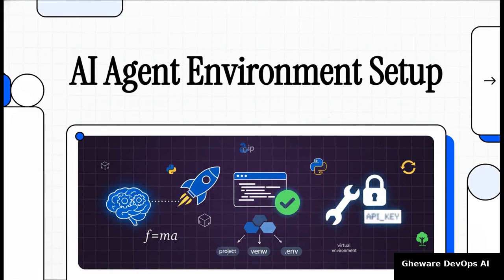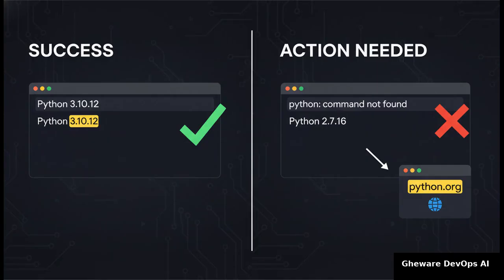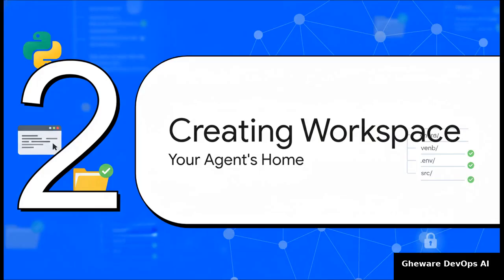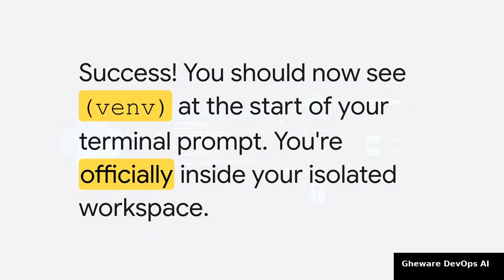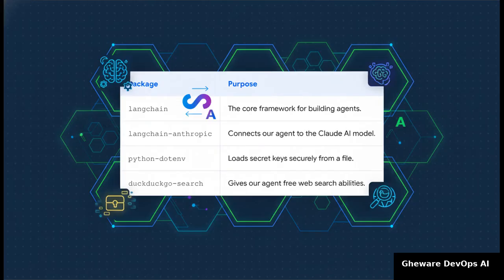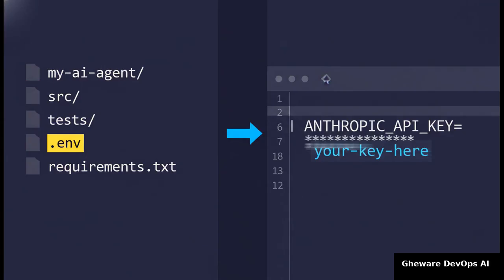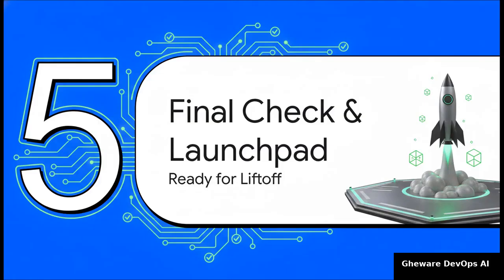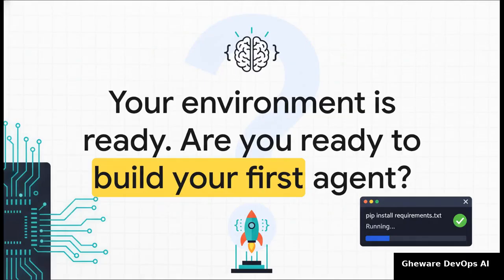Build AI Agent in 10 Minutes (Python + LangChain + Claude)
Stop watching tutorials and START building! 🚀 In just 10 minutes, you'll have your first working AI agent that can search the web, remember conversations, and take real actions. No more theory - just working code you can run today.

This isn't another "follow along and copy" tutorial. By the end, you'll understand EXACTLY how AI agents work and have a production-ready foundation you can extend for any use case. Ready to build the future?

⏱️ Video Breakdown:
0:00 - No More Tutorials (Time to Build!)
0:30 - Project Setup (Python + Dependencies)
1:30 - Install LangChain + Claude API
2:30 - Create Agent Skeleton
4:00 - Add Web Search Tool
6:00 - Implement Memory System
7:30 - Test Your Agent
9:00 - Your AI Agent is ALIVE!

🎯 WHAT YOU'LL BUILD:

**Your AI Agent Features:**
✅ **Web Search**: Real-time internet access for current information
✅ **Memory**: Remembers conversations and context
✅ **Actions**: Takes real actions, not just answers questions
✅ **Extensible**: Add more tools and capabilities easily

**Before (Limitations):**
→ ChatGPT: "I can't search the internet or remember our conversation"
→ You: Frustrated with static AI responses

**After (Superpowers):**
→ Your Agent: "I found the latest info online and remember you asked about this yesterday"
→ You: Mind = Blown 🤯

🔥 **THE CODE THAT CHANGES EVERYTHING:**

```python
# Your agent in action
agent = create_react_agent(llm, tools, prompt)
agent_executor = AgentExecutor(
    agent=agent,
    tools=tools,
    memory=memory,
    verbose=True

# It just works!
response = agent_executor.invoke({
    "input": "Search for the latest AI trends and remember them"

🚀 AI AGENT DEVELOPMENT PATH:
1. ✅ Foundation → AI Agents Explained
2. ✅ Setup → Environment Configuration
3. 🔥 Building → This Video (Hands-on Creation)
4. ⚡ Memory → Advanced Memory Systems
5. 🏆 Patterns → Production Design Patterns

💻 HANDS-ON RESOURCES:
→ **GitHub Repo**: Complete implementation with comments
→ **Requirements**: Python 3.8+, pip, Claude API key
→ **Quick Start**: Clone, install, add API key, run your agent
→ **Extensions**: Database tools, file operations, API integrations

🛠️ **AGENT ARCHITECTURE DEEP DIVE:**
→ **ReAct Pattern**: Reason → Act → Observe → Repeat
→ **Tool Integration**: Web search, memory, file operations
→ **Memory Management**: Conversation history and context
→ **Error Handling**: Robust error recovery and retries

⭐ **PRODUCTION CONSIDERATIONS:**
→ **Scalability**: Multi-user agent systems
→ **Security**: API key management and input validation
→ **Performance**: Efficient tool calling and memory usage
→ **Monitoring**: Logging and performance tracking

💡 LIKE if you built your first working AI agent!
🔥 What's the FIRST task you gave your agent? Share your results!

⭐ BONUS: Drop your agent screenshots in the comments - I'll help debug any issues!

AI Agent Development Expert with 25+ years building production systems. Implemented AI agents for Fortune 500 companies with millions of daily interactions.

Real Experience: LangChain production deployments, multi-agent systems, enterprise scalability

Credentials: Enterprise AI Architect | Python Expert | LangChain Specialist

🎉 Ready to build AI agents that actually work? Your coding journey just leveled up!